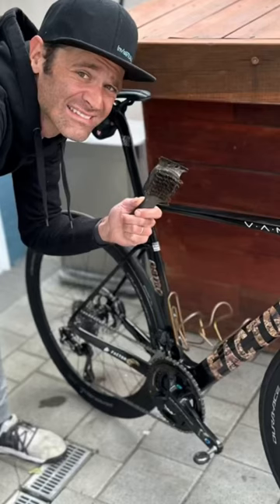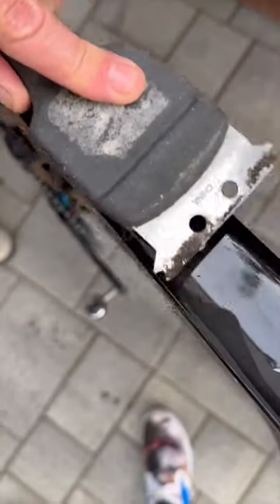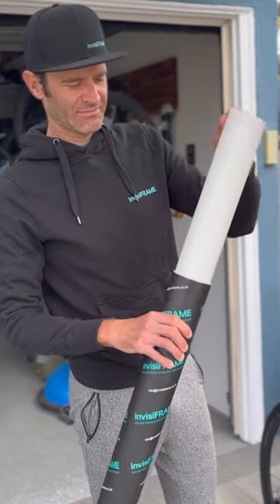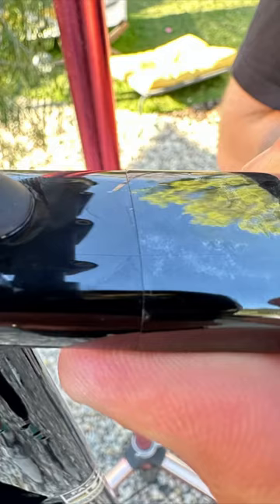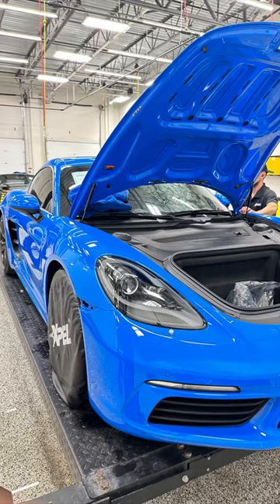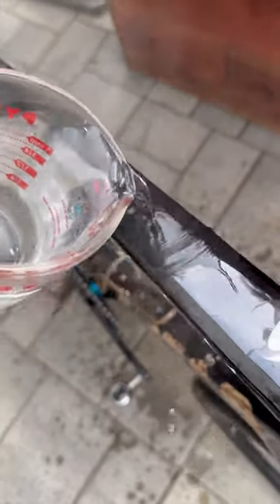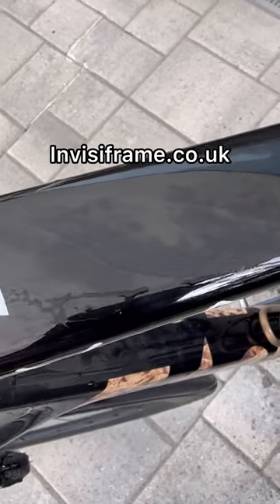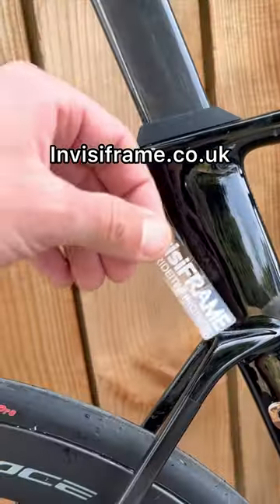Scratching my $12000 bicycle ON PURPOSE